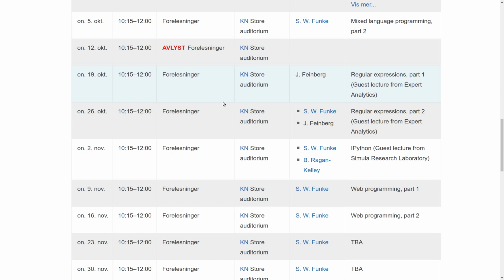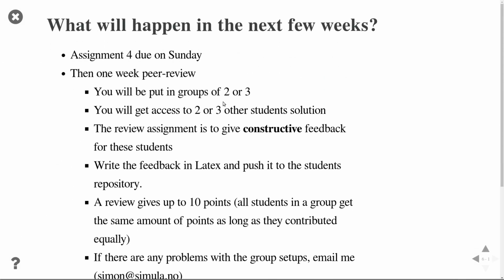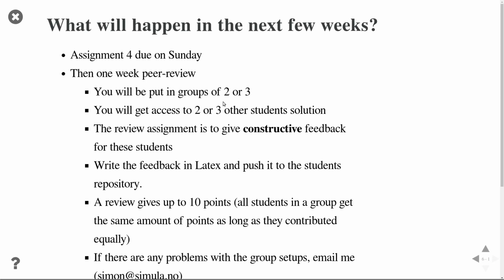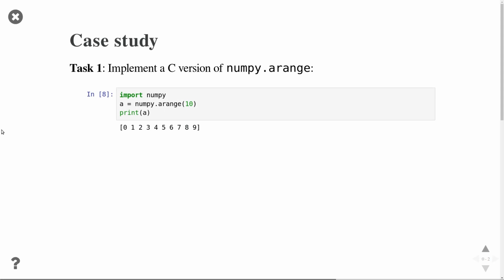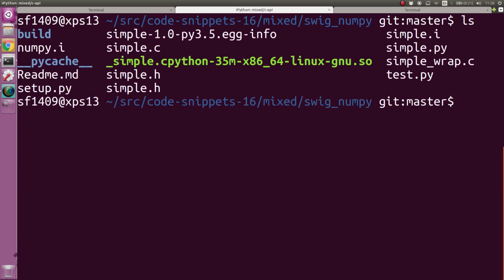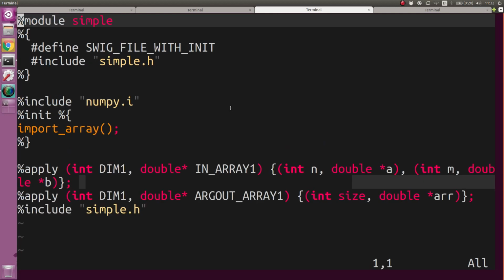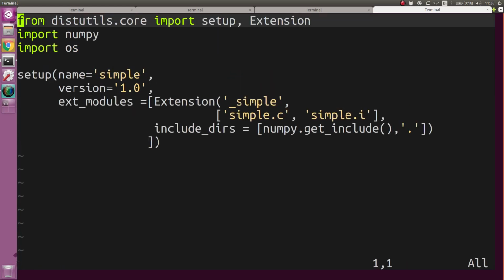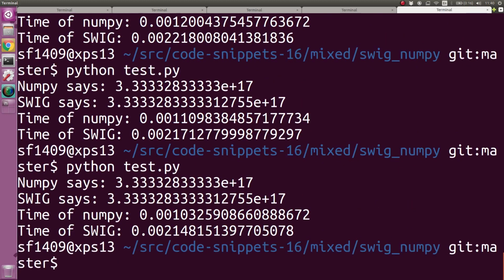Using Numpy Arrays for Python-C integration with SWIG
This video lecture is part of the course "Higher level programming"